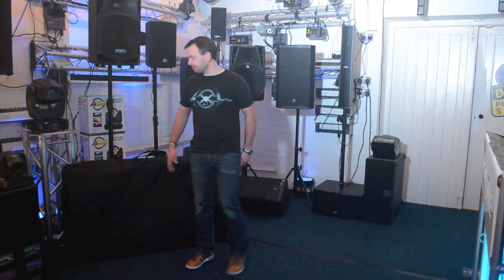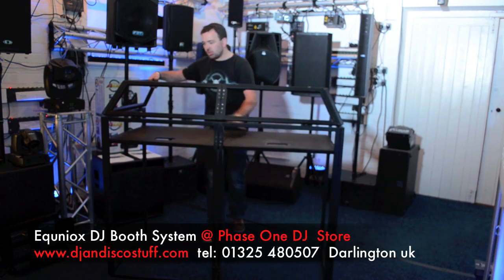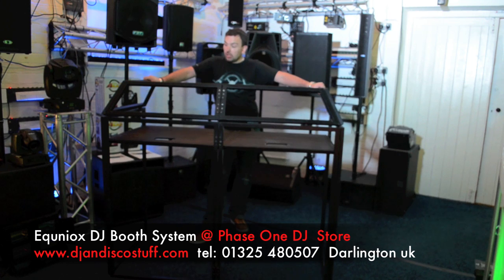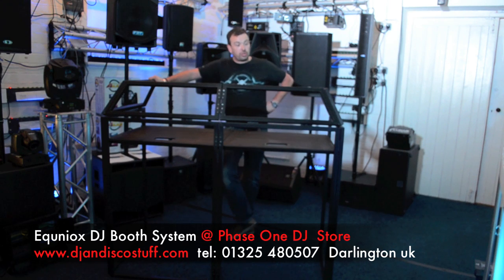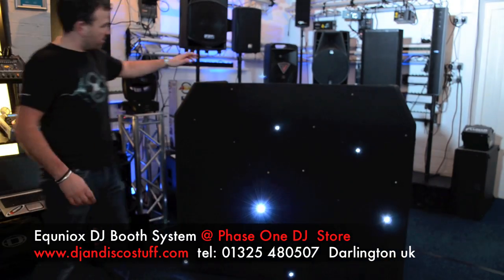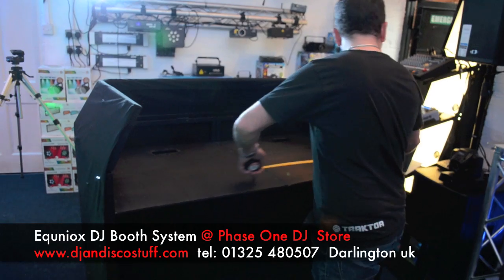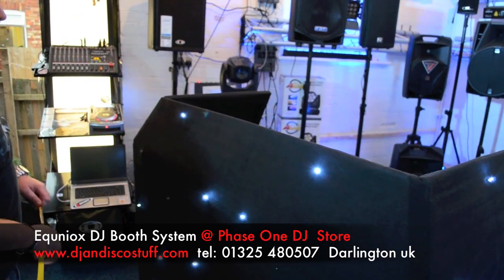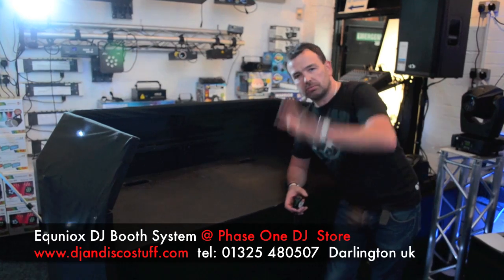Equinox dj booth system @ PhaseOne DJ Store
Here we have the new DJ Booth from Equinox this system can be used to many different looks for your disco and extra add ons are available, for more information on this product